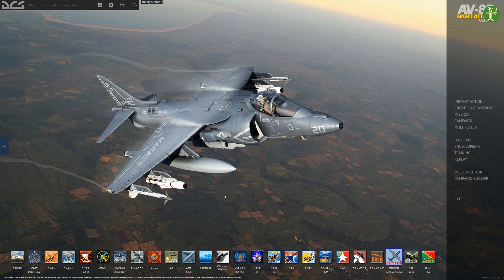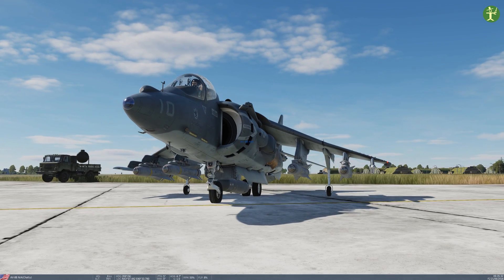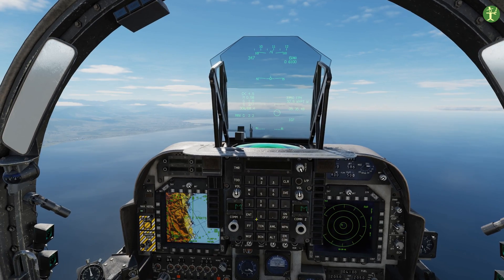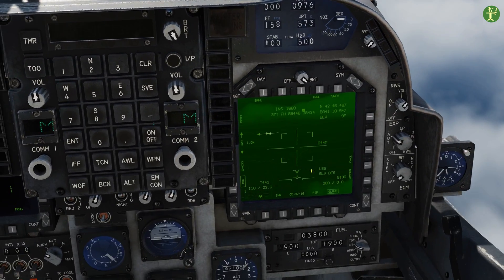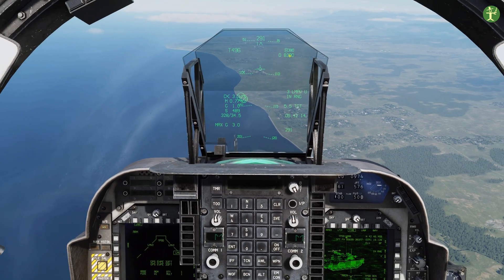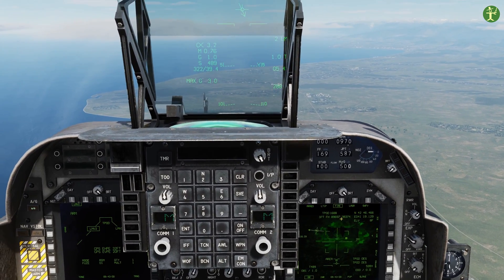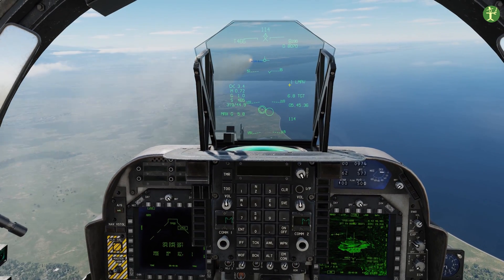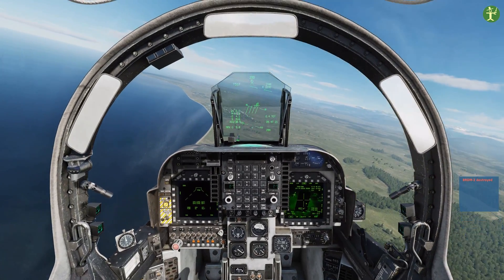DCS AV8B Laser Maverick AGM65 Tutorial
In this video I show how I use the AGM-65 laser guided Mavericks in DCS. Laser mavericks are useful when you need a high hit probability. The downside, when flying alone, is that you have to continuously lase the target for the duration of the missiles flight - so no ripple fire and more chance of flying in to danger!